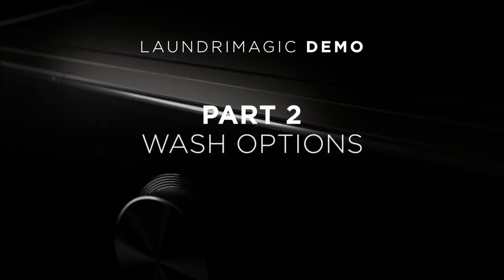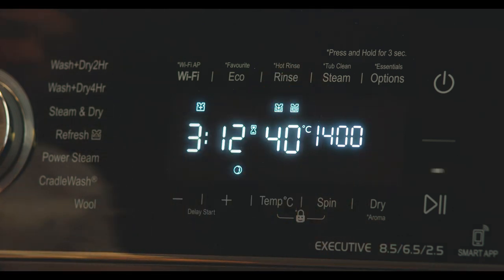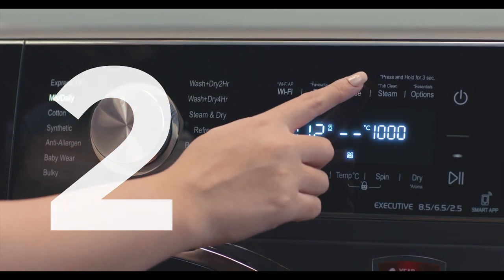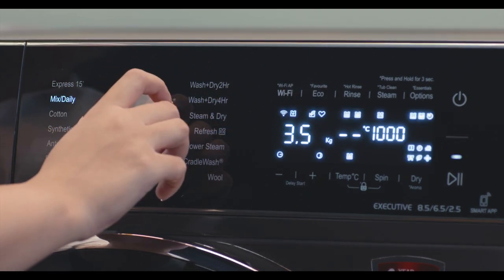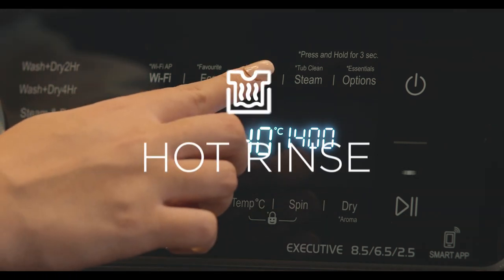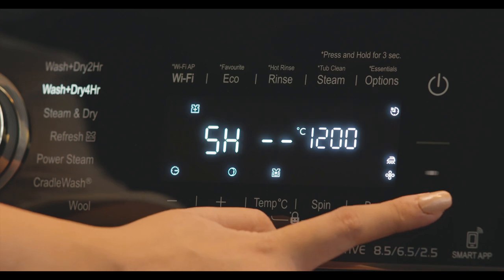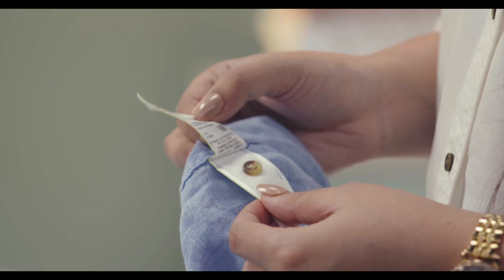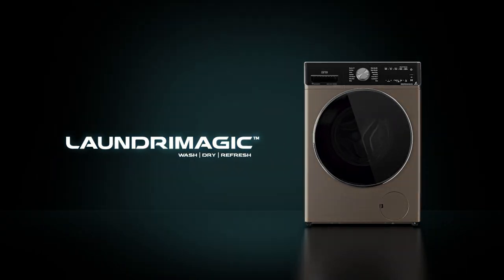IFB Laundrimagic Demo Part 2 – Understanding Wash Wash Options in your Washer Dryer Refresher 1.0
In this video you will learn about Wash Options & its usage, so that you can Customize according to your laundry needs.